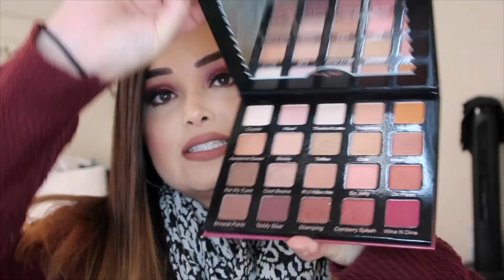CRANBERRY VALENTINES DAY MAKEUP TUTORIAL | EASY MAKEUP FOR BEGINNERS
My first ever Valentine's Day look! Hope you guys love it! Xoxo

Products used:
@elfcosmetics daily hydration moisturizer
@shopvioletvoss Violet Voss Pro HG Palette
@elfcosmetics flawless finish foundation in nude
@elfcosmetics 16hr camo concealer in light beige
@cotyinc airspun loose face powder
@elfcosmetics intense ink eyeliner in blackest black
@nyxcosmetics matte liquid liner
@elfcosmetics sunkissed bronzer
@elfcosmetics brow and liner palette
@ardellbeauty lash Demi wispies
@elfcosmetics matte liquid lipstick in praline
@wander_beauty dusk to dawn palette blush & highlighter